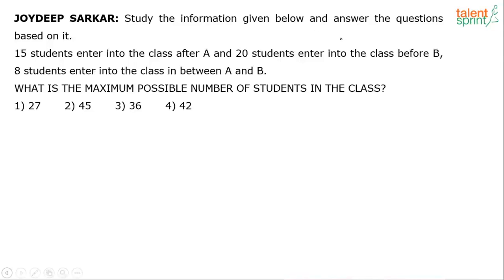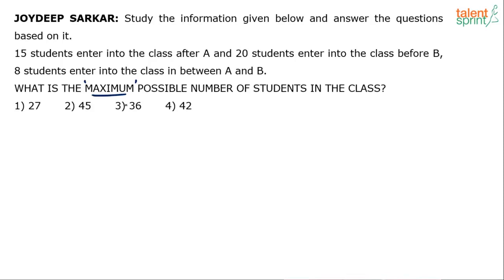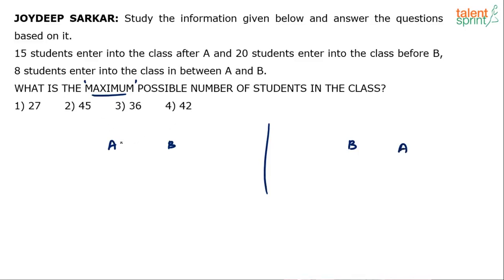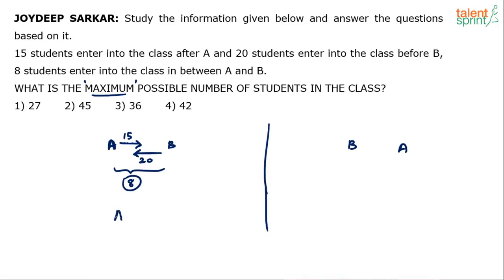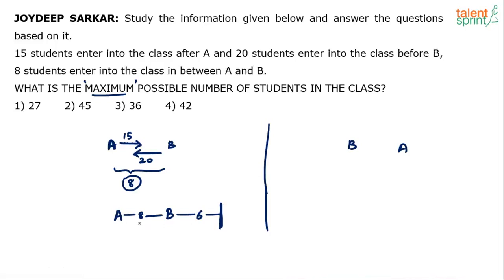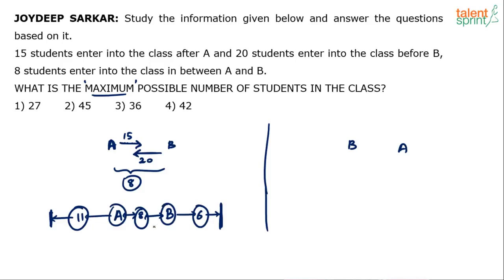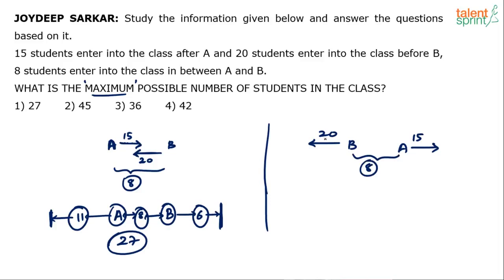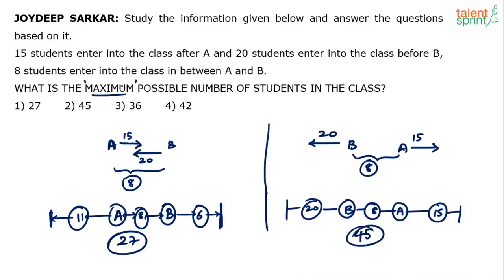Ranking and Ordering | Advanced Example - 12 | TalentSprint Aptitude Prep